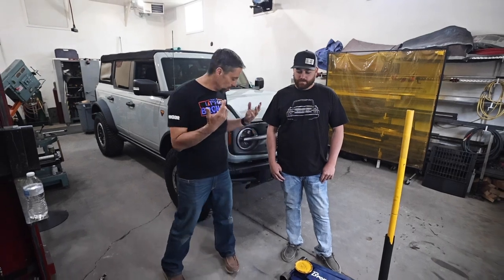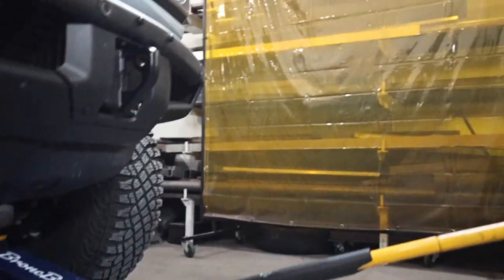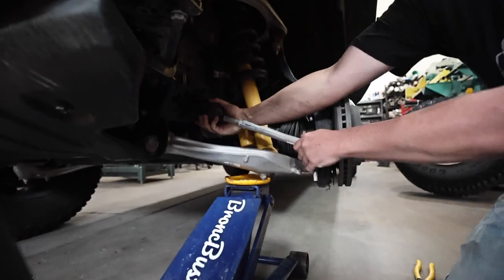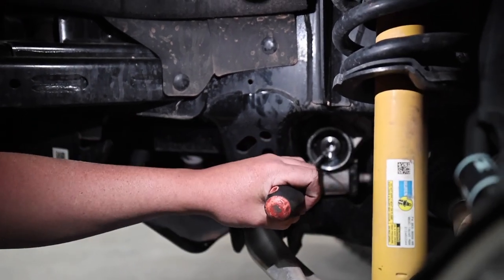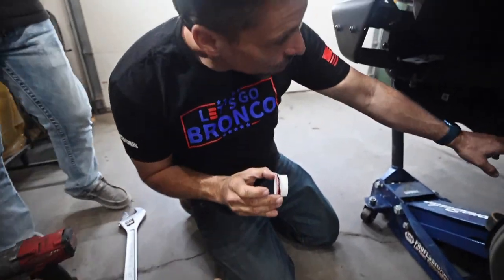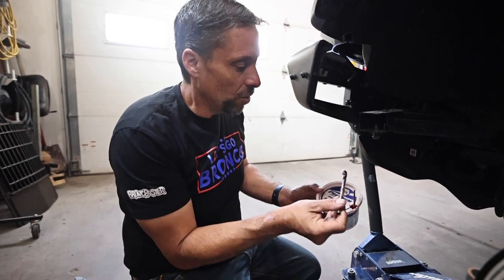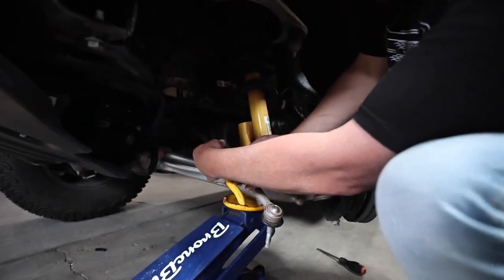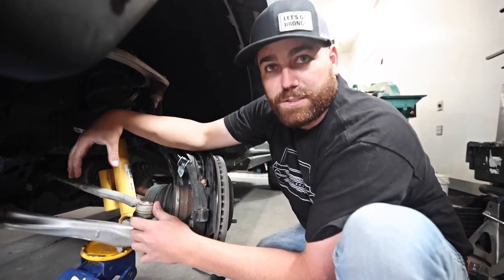How to Install The "BroncBushing" in the New Ford Bronco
In Todays video we go into a detailed installation of the Bronc Bushing!

Check Products out here!